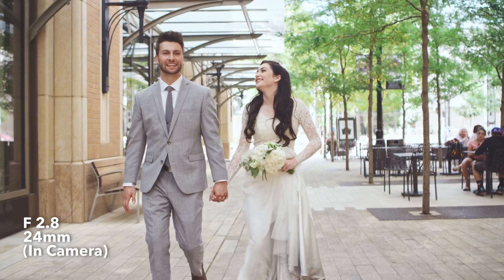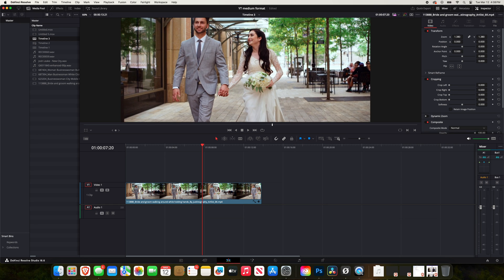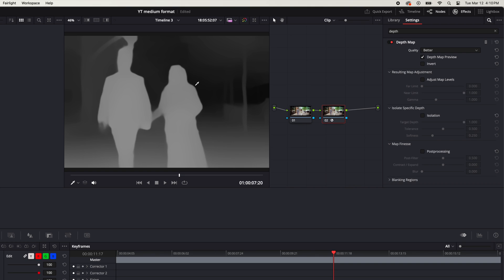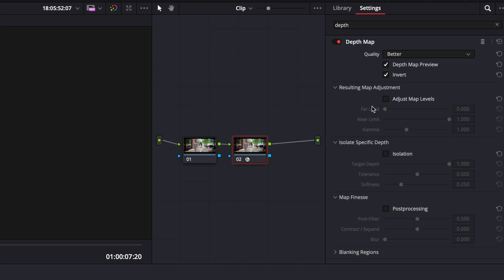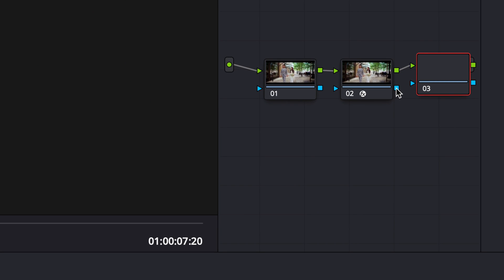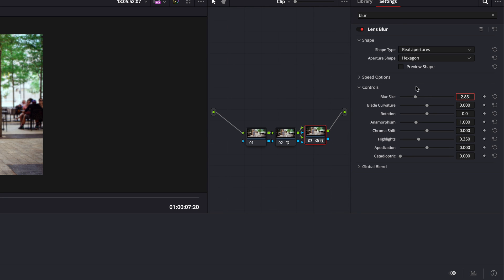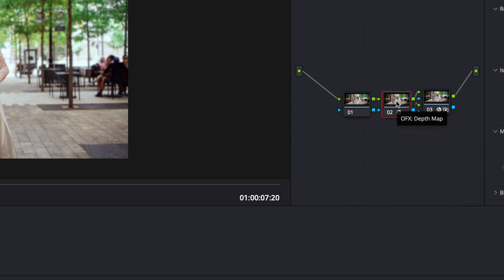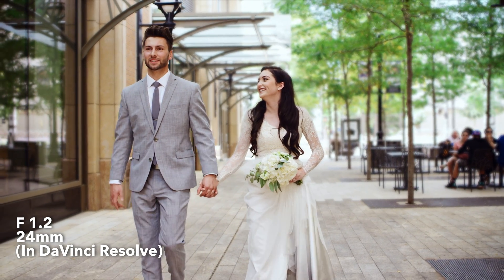Blur Background Like a Pro F1.2 Aperture Effect - DaVinci Resolve Tutorial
Want a cinematic look with a blurred background but lack a high-end camera?

This DaVinci Resolve 18.6 tutorial shows you how to achieve a shallow depth-of-field effect digitally!  Learn how to use the depth map tool to selectively blur the background while keeping your subject sharp.

Perfect for interviews, talking heads, and adding a professional touch to your videos!

In this video you'll learn:

How to use the depth map for precise background control
Adjusting the depth map for a natural bokeh effect
Applying lens blur for a realistic look
Bonus Tip: Optimizing your project for smooth editing
Software used: DaVinci Resolve 18.6 (Free and Studio versions)